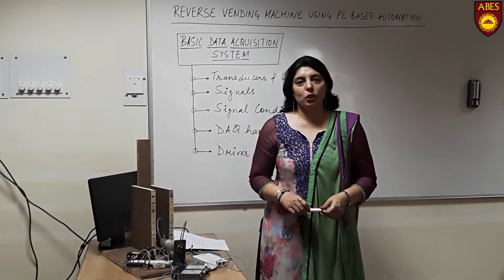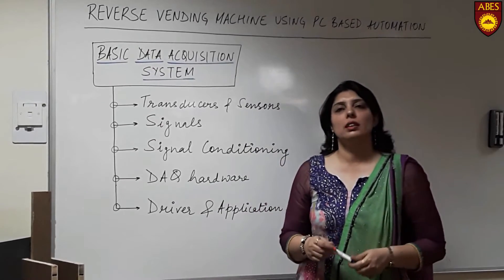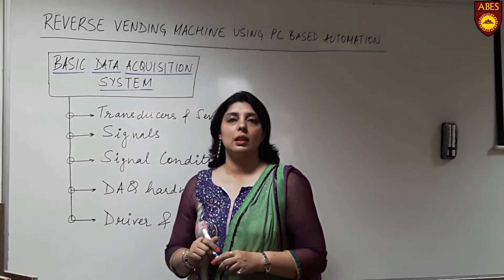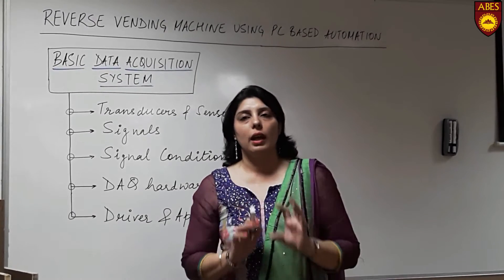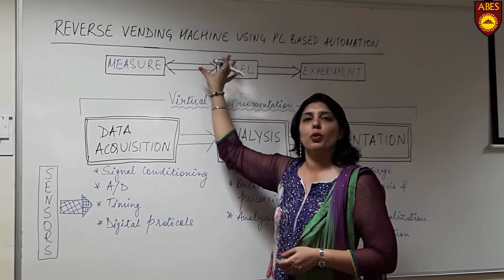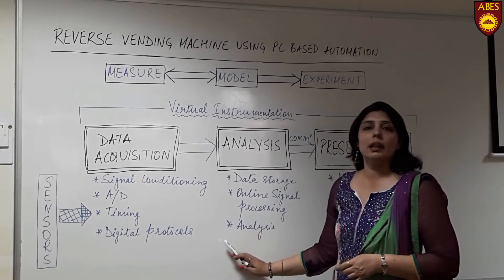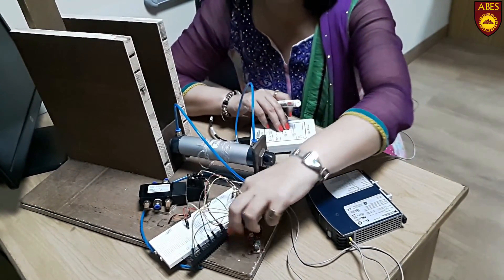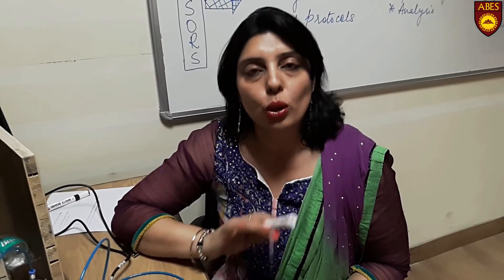Reverse Vending Machine by Ms. Shilpa Sambhi